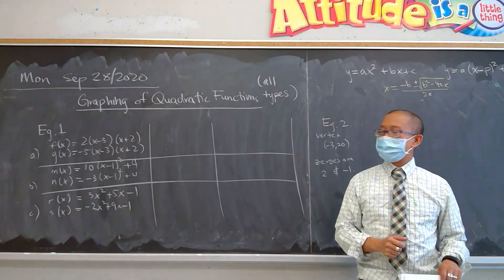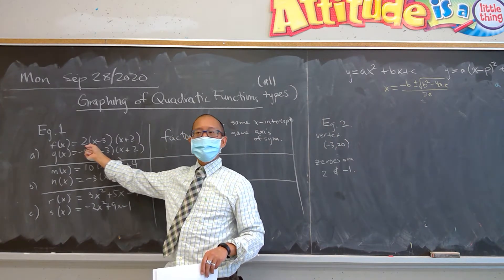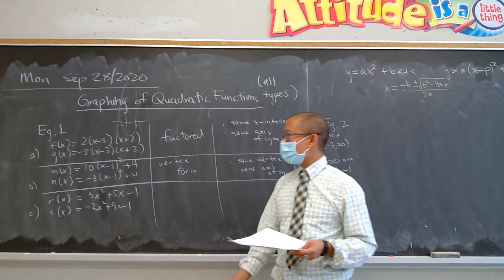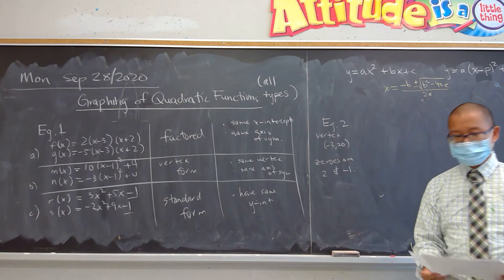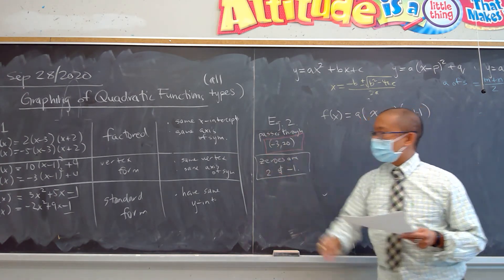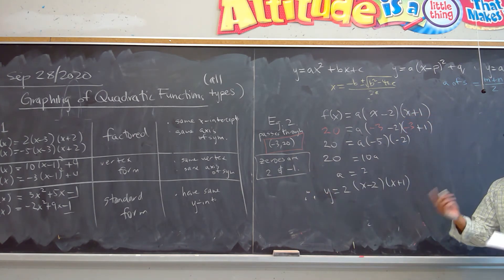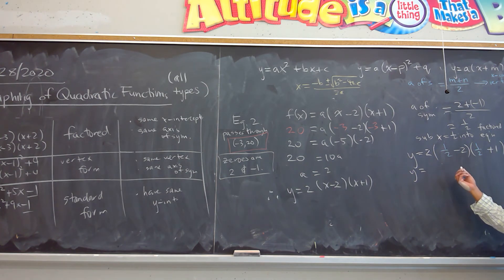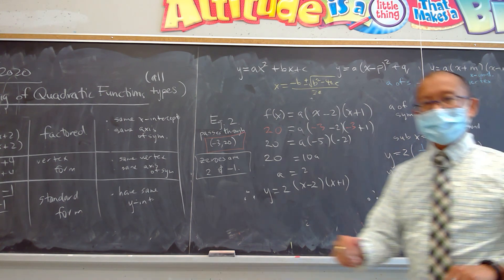Mon Sep 28 - MCR3U3 - Graphs of quadratics 1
Graphs of Quadratics
Topics: using the families of quadratics and how you use factored form, vertex form and standard form, given certain conditions.